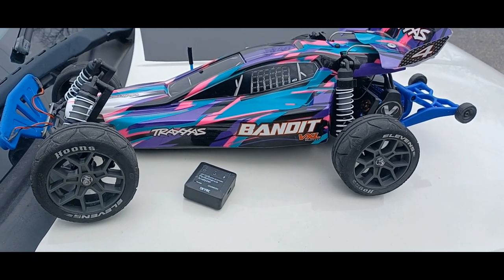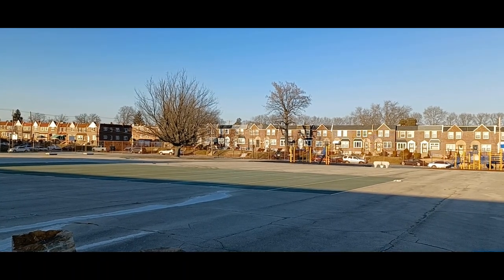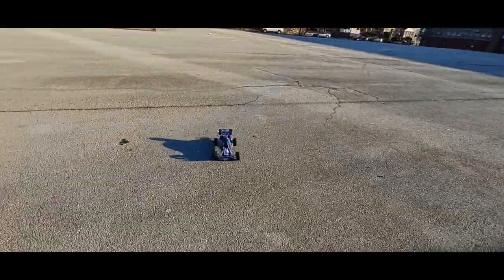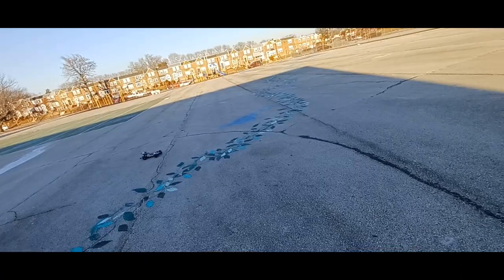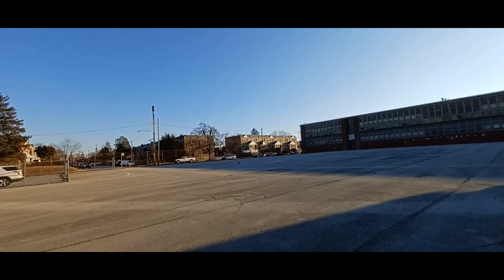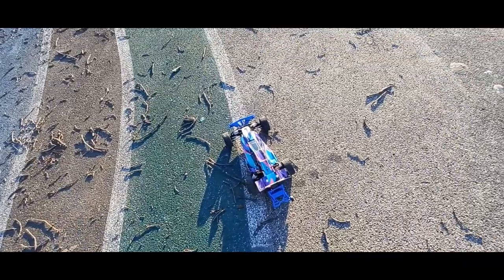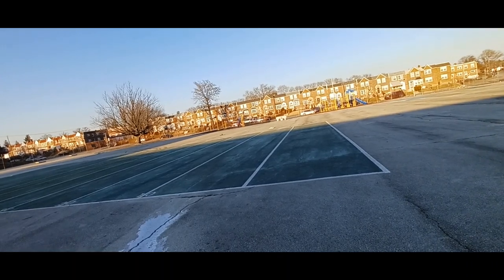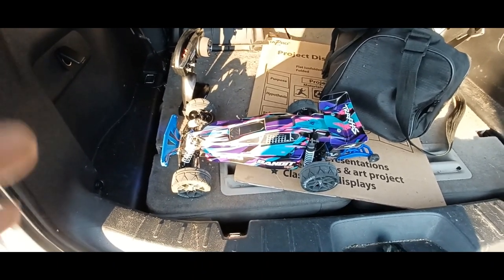Traxxas Bandit VXL Street Tires and Speed Test 2023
NEW Traxxas Bandit and New Color
Duratrax Lockups C2 DTXC5101
Powerhobby esc and Motor Fans and Heatsink pt# PH-3000 Blue + ARC 1004 Blue
Only for VXL Systems
RPM Front Bumper pt# RPM81165
Light from Amazon look up rc car lights
BANDIT VXL (#24076-4) SPECS
Length: ­ 16.25 inches (413 mm)
Front Track: ­ 9.84 inches (250 mm)
Rear Track: ­ 9.84 inches (250 mm)
Weight: ­ 48 ounces (1.36 kg)
Height (overall): ­ 7 inches (178 mm)
Wheelbase: ­ 11.25 inches (286 mm)
Front Shock Length: ­ Long
Rear Shock Length: ­ XX-Long
Front Tires (Pre-Glued): ­ Alias® Ribbed 2.2"
Rear Tires (Pre-Glued): ­ Alias® Step-Pin 2.2"
Front Wheels: ­ 2.2" Black-Chrome (Tracer™)
Rear Wheels: ­ 2.2" Black-Chrome (Tracer™)
Electronic Speed Control: ­ VXL-3s™ Electronic Speed Control
Motor (electric): ­ Velineon® 3500 Brushless
Gear Ratio (Internal): ­ 2.72 (Final Drive: 7.97)
Differential Type: ­ Planetary Steel Gear
Gear Pitch: ­ 48-Pitch
Transmission: ­ Magnum 272™
Steering: ­ Bellcrank
Chassis Type: ­ Modified Tub
Chassis Material: ­ Fiber-Composite
Radio System (Transmitter): ­ TQi™ 2.4GHz (2-Channel)
Radio System (Receiver) ­ Traxxas Stability Management® (#6533)
Top-Speed: ­ 70+MPH**
Battery Tray Dimensions: ­ 166 mm x 47.5 mm x 28 mm
Required Items: ­ NiMH or LiPo Battery, Charger, 4 "AA" Batteries (Transmitter)